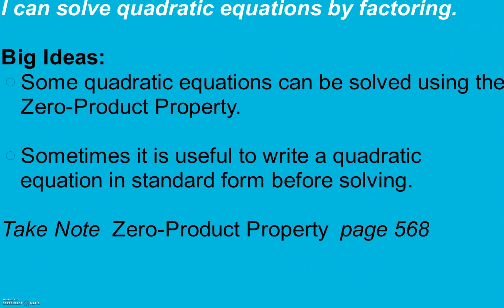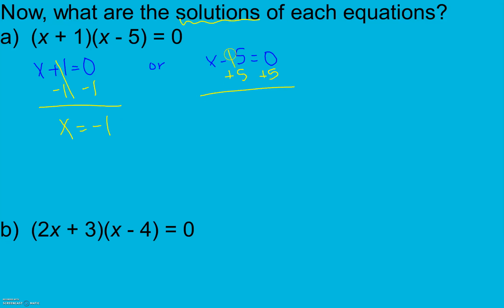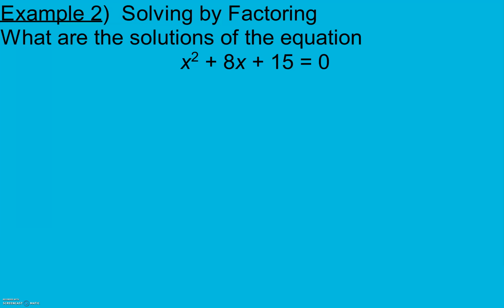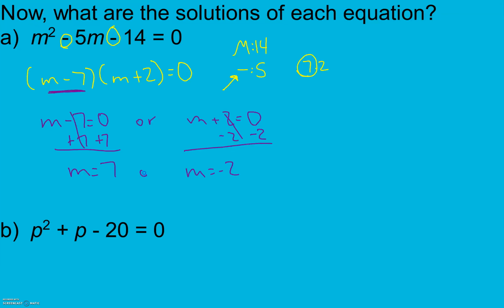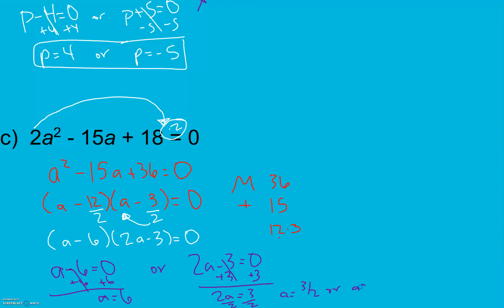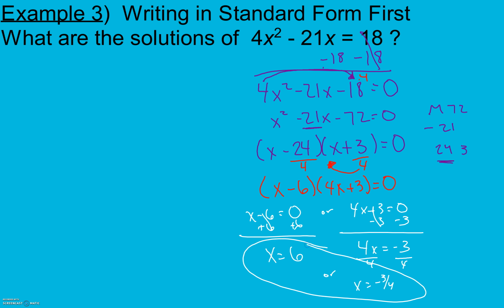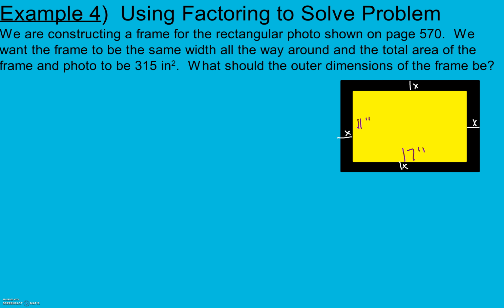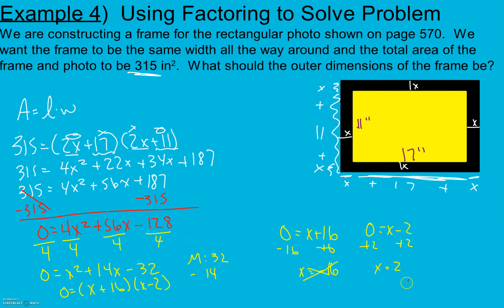Algebra 1 Section 9.4 pt 1